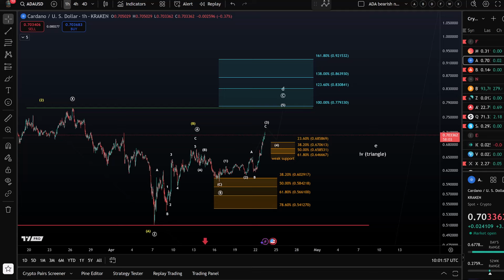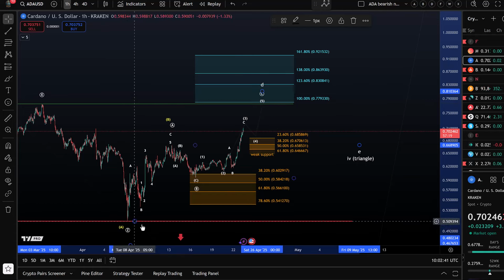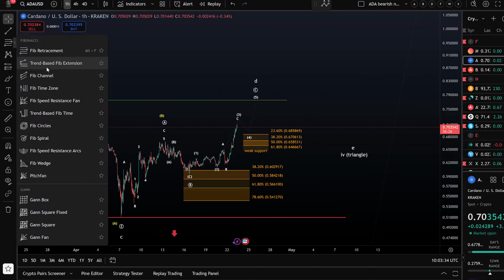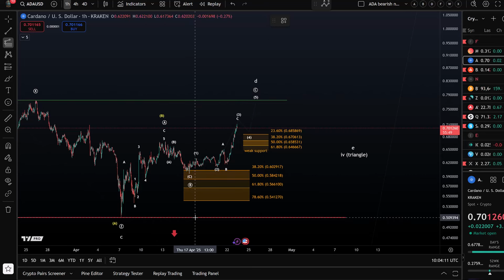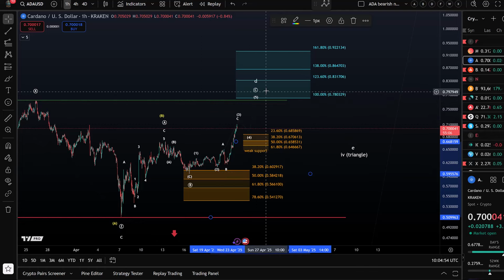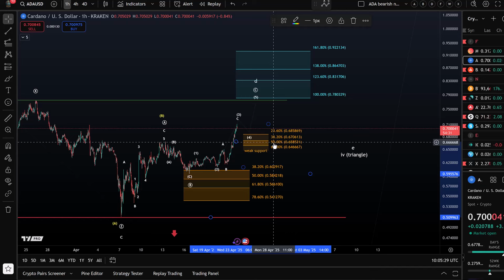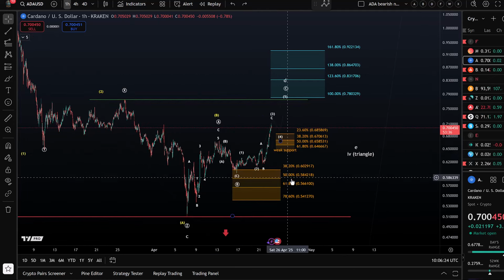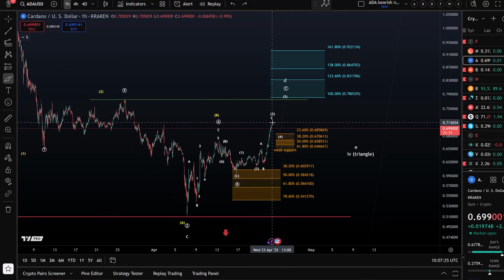Cardano ADA Price News Today - Elliott Wave Technical Analysis and Price Now! Price Prediction!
👉 Trade on Coinbase:
Receive $10 in BTC (see terms on website):

👉 Trade on Kucoin:
Receive a 20% fee discount:

👉 Trade with Trading212:
Receive shares worth up to $100: